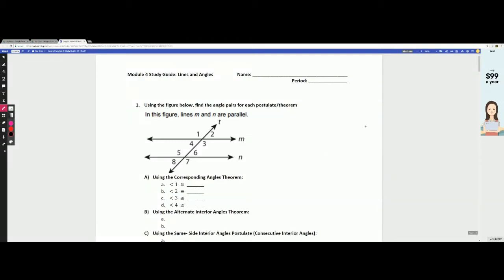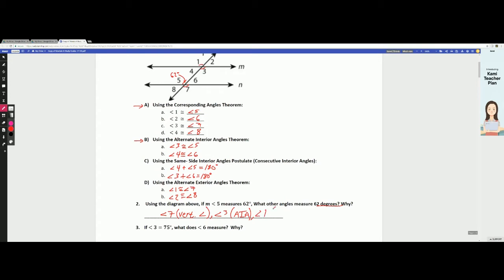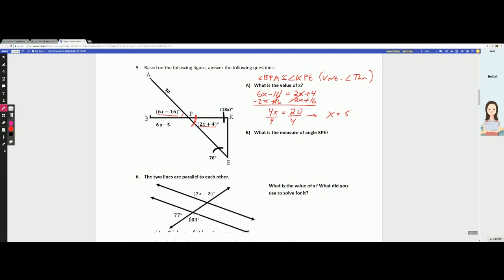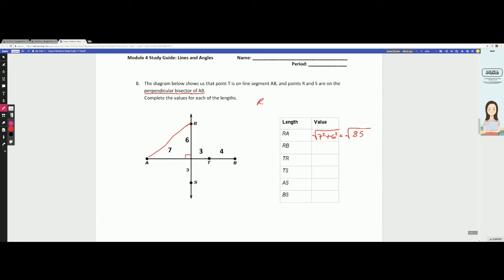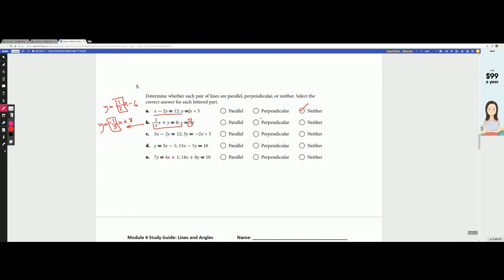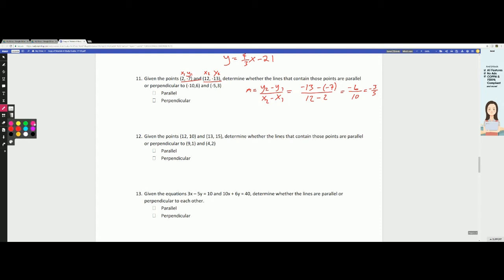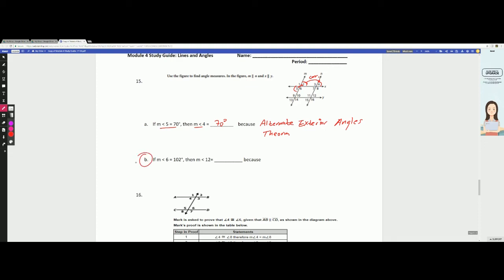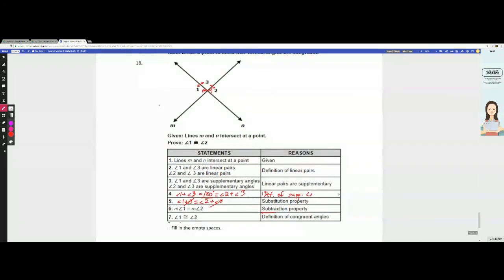Geometry Module 4 Study Guide